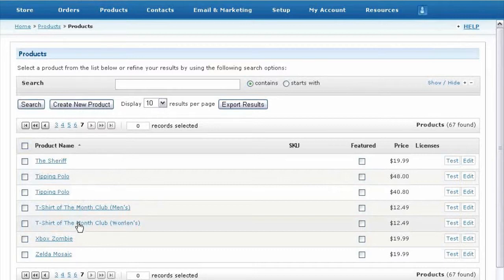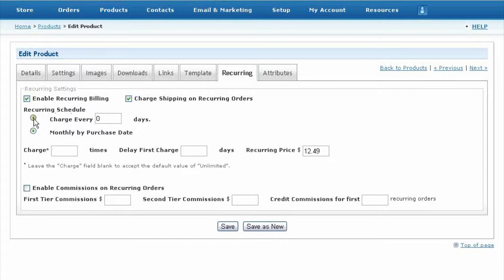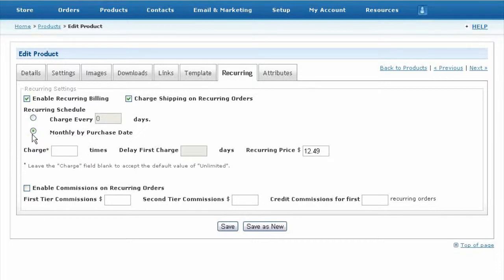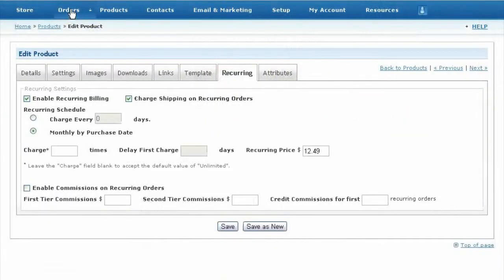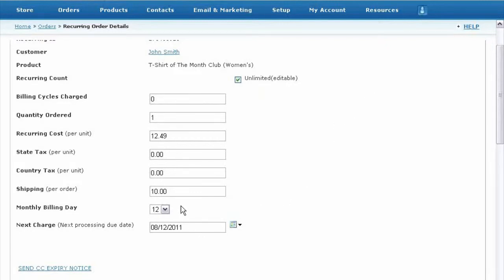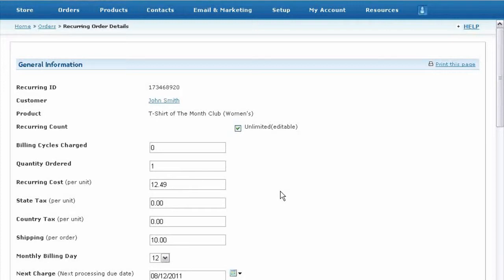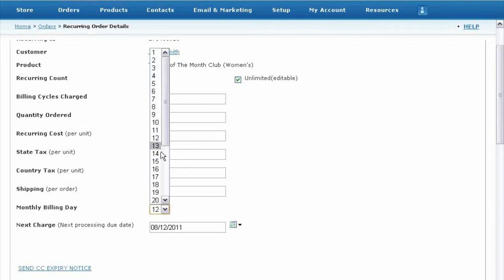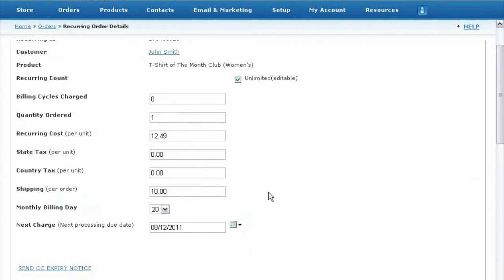Date-Based Billing For Recurring Events, Launch and Learn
Launch and Learn with Product Management featuring Date-Based Billing For Recurring Events. Released on July 20, 2011.